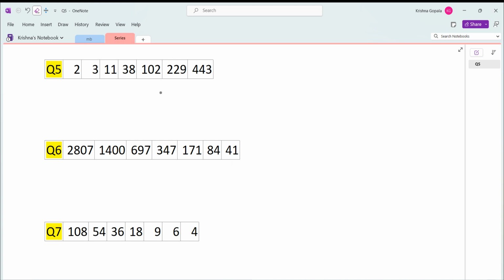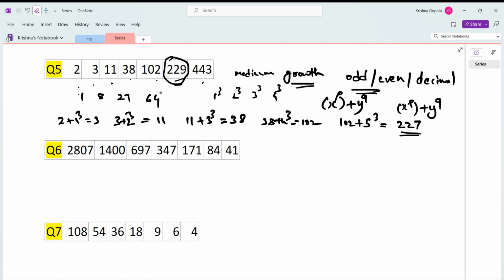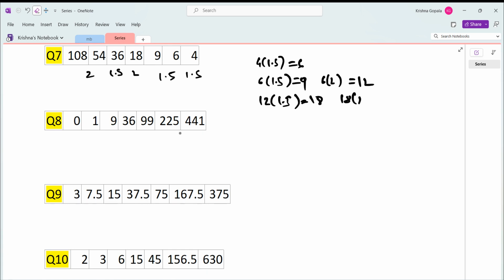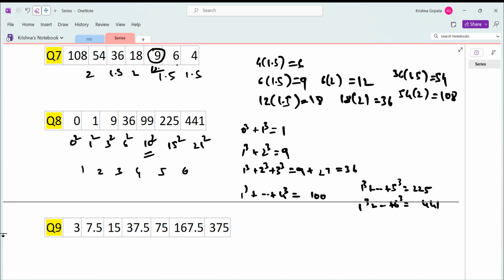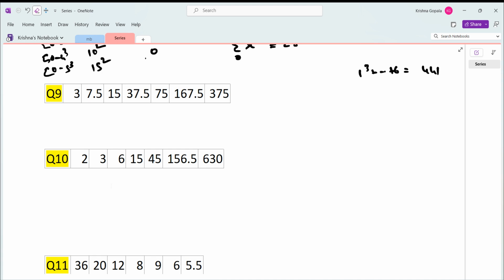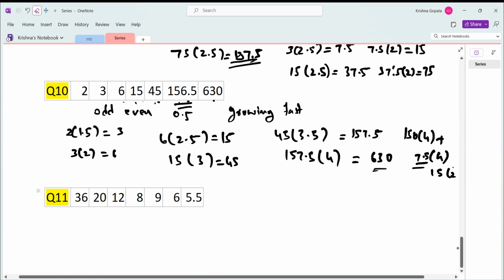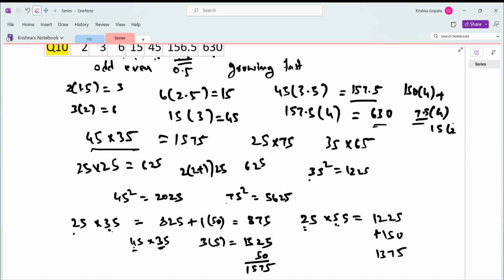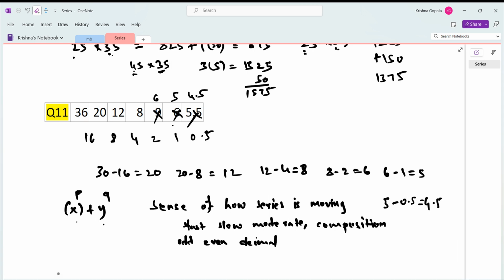SBI PO, IBPS, SSC, RRB, All Govt Exams, CAT, GRE, GMAT Complete Reasoning – Number Series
In this video we will learn the following reasoning number series
Q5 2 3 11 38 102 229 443
Q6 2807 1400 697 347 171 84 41
Q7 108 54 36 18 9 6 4
Q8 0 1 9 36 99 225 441
Q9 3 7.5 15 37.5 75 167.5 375
Q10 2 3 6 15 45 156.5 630
Q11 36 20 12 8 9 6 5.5

A) Number Series
B) Verbal Classification
C) Analogies
D) Matching Definitions
E) Verbal Reasoning
F) Logical Games
G) Statement and Assumption
H) Statement and Conclusion
I) Cause and Effect
J) Logical Deduction
K) Letter and Symbol Series
L) Essential Part
M) Artificial Language
number series
number series reasoning tricks
number series reasoning
wrong number series
reasoning number series
number series for bank exam
number series by piyush varshney
wrong number series by ashish arora
missing number series tricks
number series by ashish arora
excel formula for number series
number series by kaushik mohanty
missing number series
reasoning classes
dice reasoning
puzzle reasoning
logical reasoning
seating arrangement reasoning tricks
venn diagram reasoning
reasoning
calendar reasoning
reasoning practice set
syllogism reasoning
coding decoding reasoning tricks
clock reasoning
blood relation reasoning tricks
krishna sessions reasoning
arithmetic number series reasoning
reasoning number series tricks
wrong number web series
number series reasoning by piyush varshney
missing number series by ashish arora
number series by krishna sessions
number series basic concepts
number series by vikramjeet sir
wrong number series by kaushik mohanty
number series tricks
number series feel free to learn
sbi po number series
number series adda247
number and letter series reasoning
number series for sbi po
reasoning classes number series
SSC reasoning ability
RBI, BHEL, BSNL
ssc gd reasoning practice set
ssc gd reasoning
ssc maker reasoning
ssc reasoning classes
ssc gd reasoning class
reasoning for ssc cgl
ssc cgl reasoning
bihar ssc reasoning classes
ssc adda247 reasoning
ssc gd reasoning rojgar with ankit
ssc cgl reasoning classes
paper cutting and folding reasoning for ssc cgl
reasoning ssc gd
reasoning ssc cgl
ssc gd practice set reasoning
logical reasoning analytical ability
quick revision classes
important topics of reasoning
complete reasoning classes
missing number series
police constable practice set
best tricks for reasoning and number series
shortcuts for reasoning and number series
ITBP TMB SBI IRCTC Indian Army GAIL RITES NHAI UIDAI Bank of Baroda, BECIL NTPC ICSIL APSSB RBI NABARD HAL Central Bank NTPC recruitment